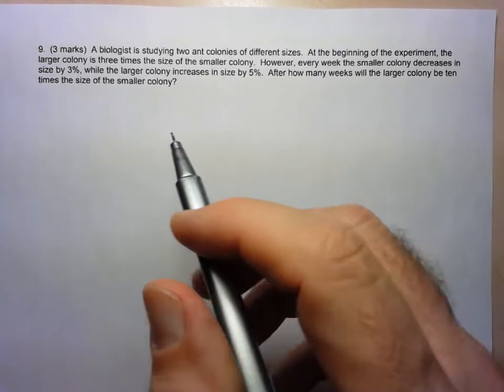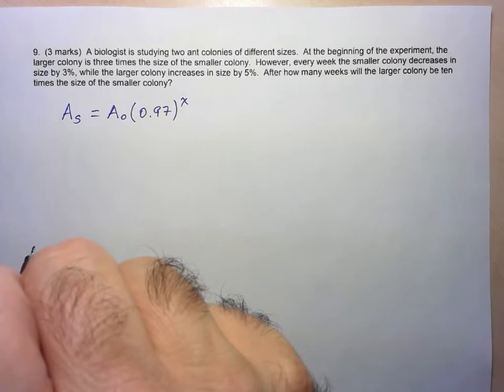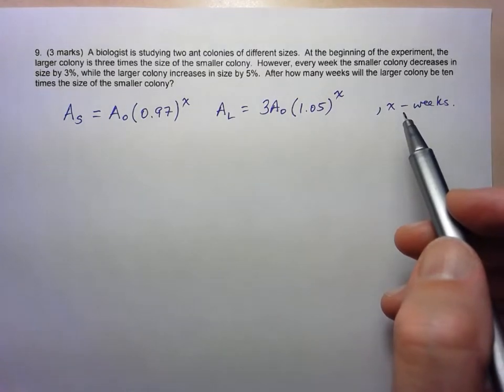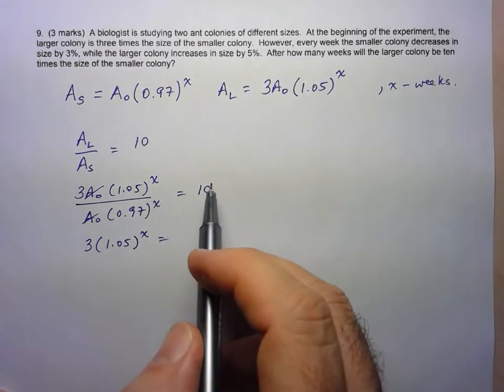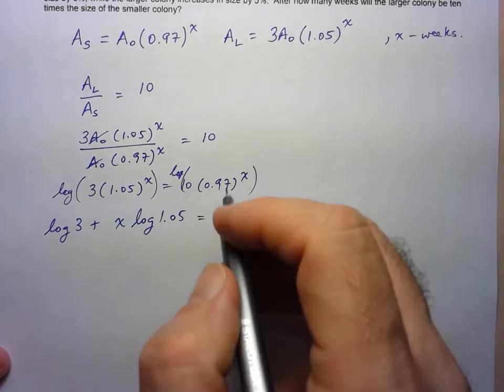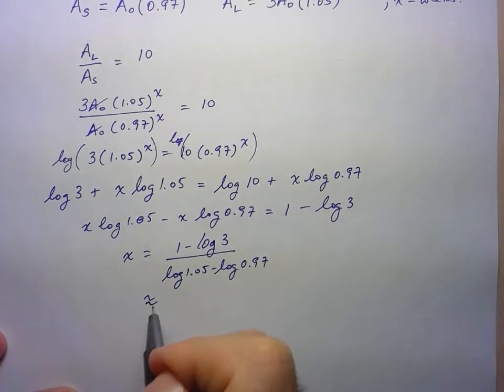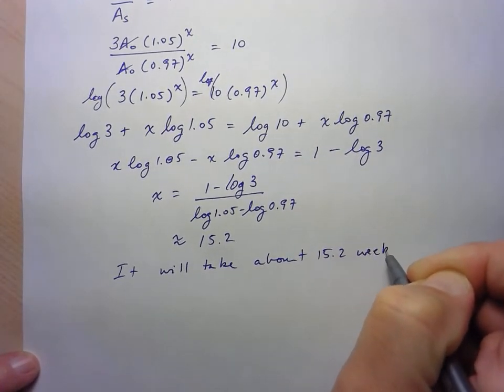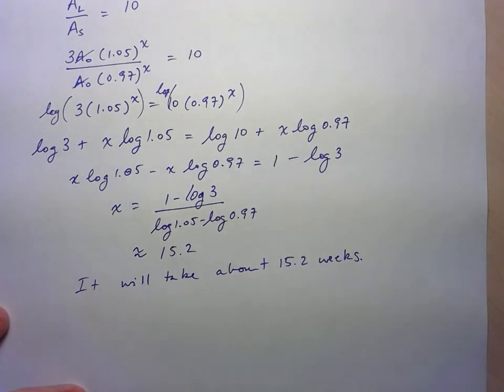MHF4U Unit 3 PT #9